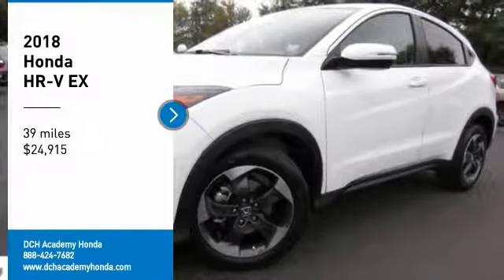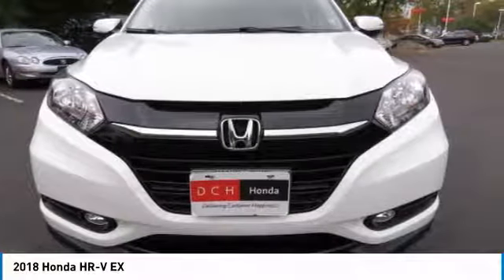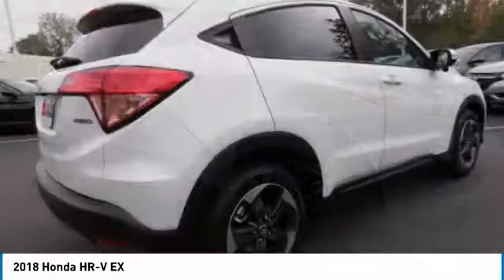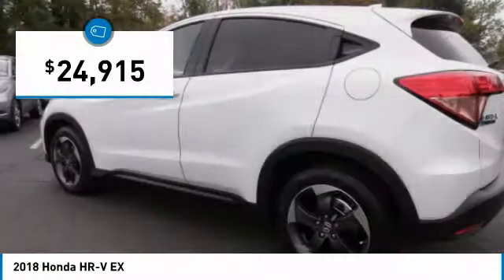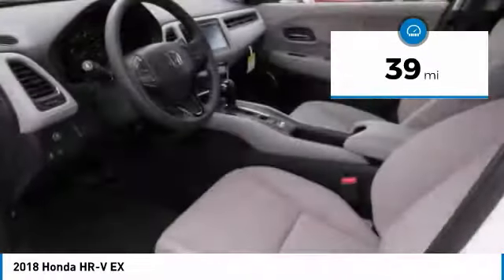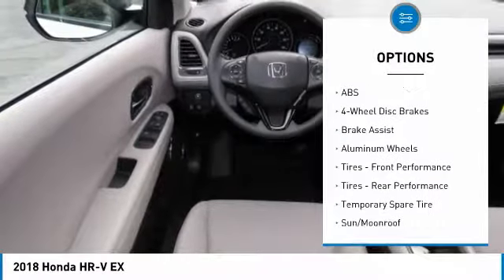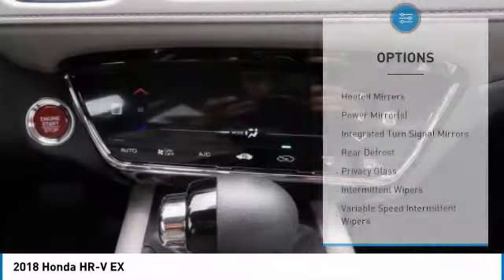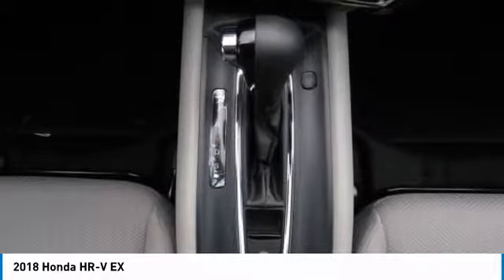2018 Honda HR-V AH182106